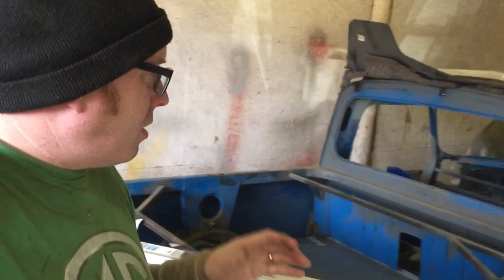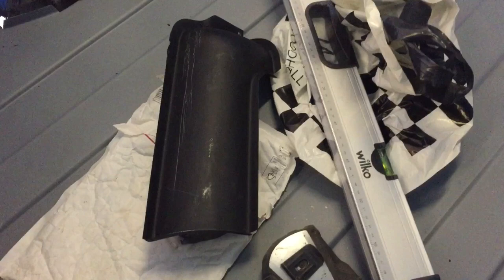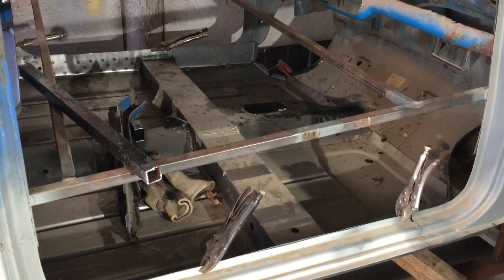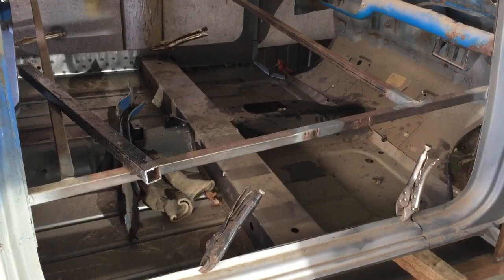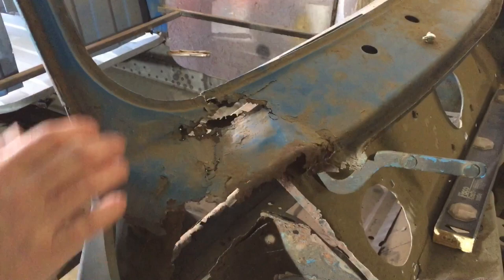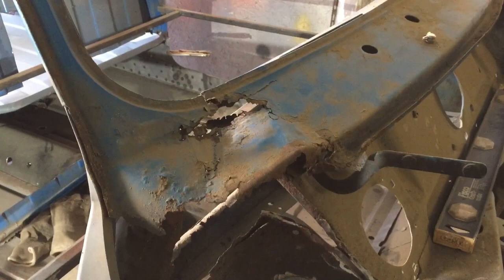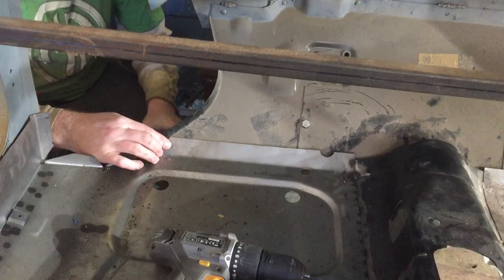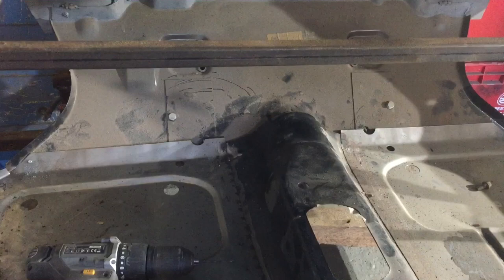Classic Mini Pickup Restoration Ep8 - Floor Alignment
spent a good three hours with nathan , aligning panels , getting fit better , bolting subframes to floors etc , good progress and looks positive